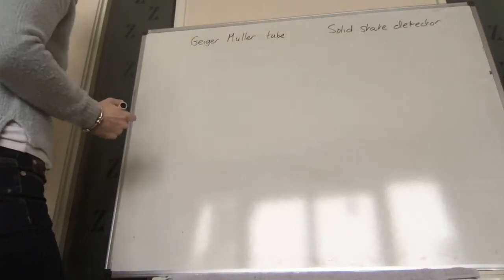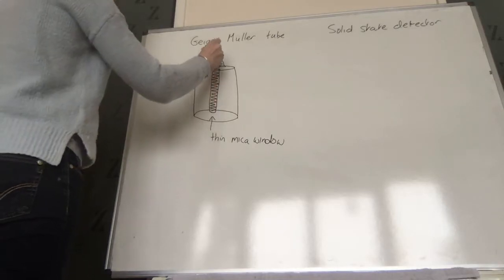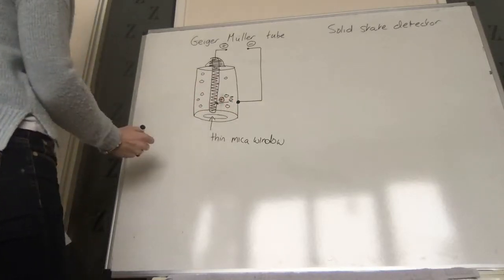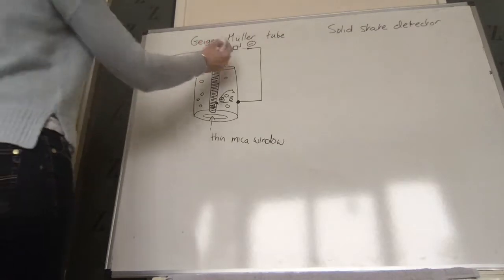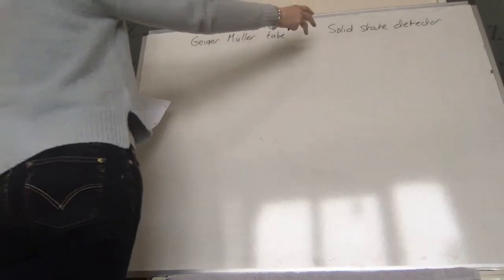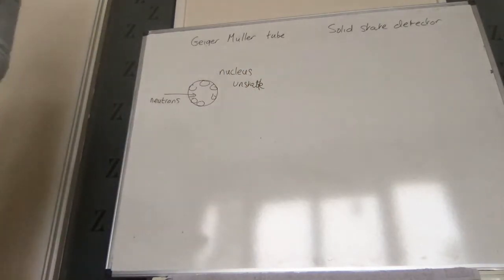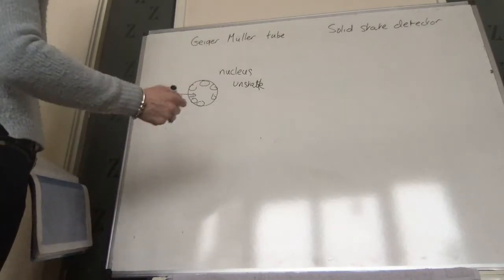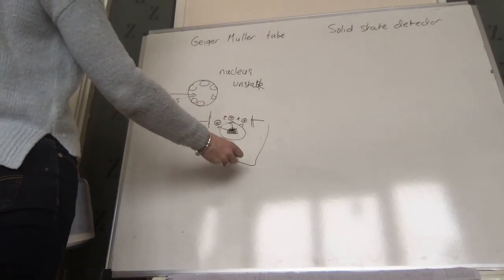Radioactivity(3)DetectionUses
This video is about 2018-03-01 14:03:44